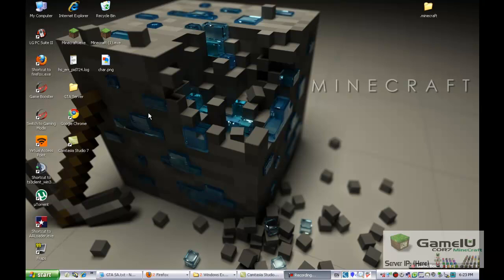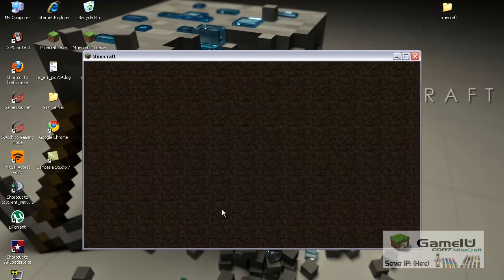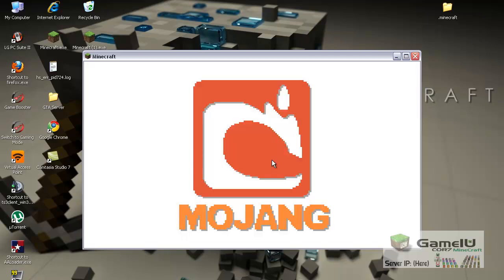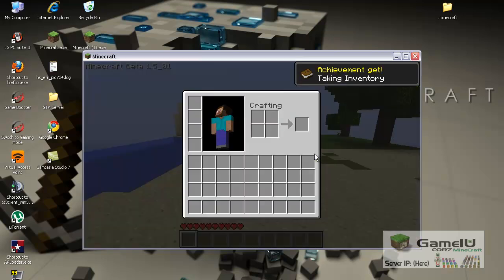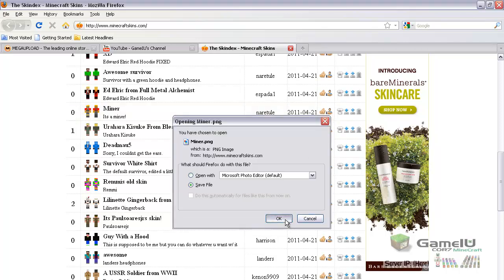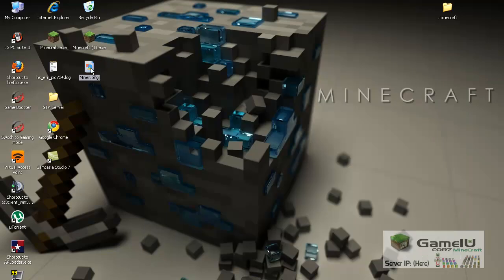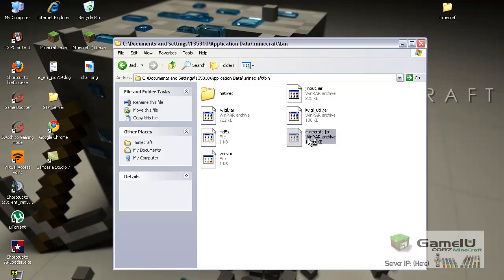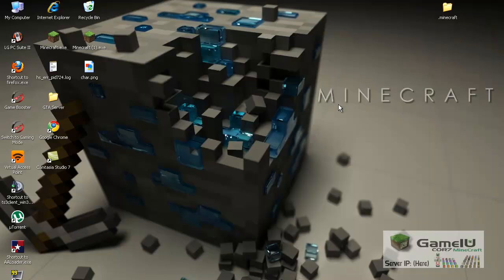How To Put MineCraft Skins On Cracked Game [Single Player]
If you want more videos like this PM me on my new channel and I'll make them!